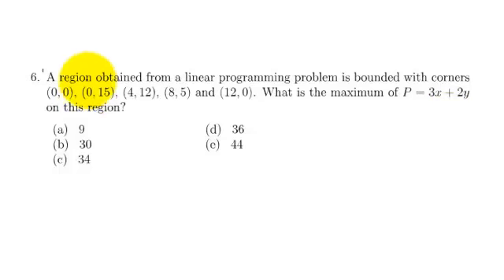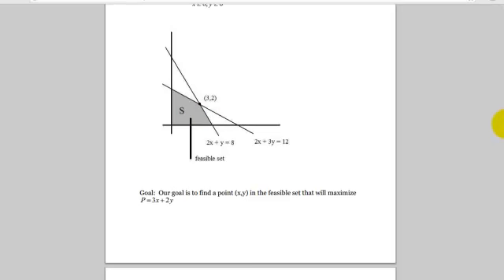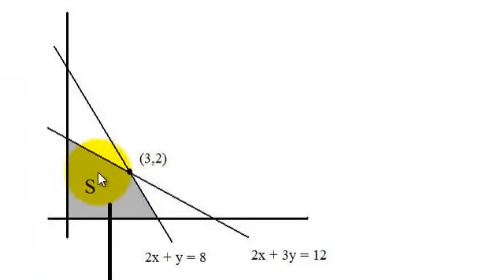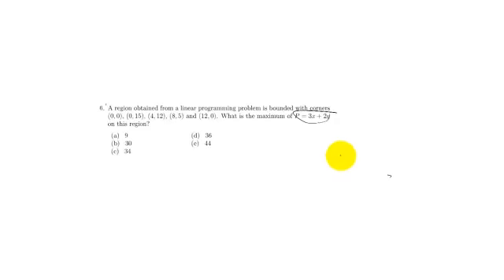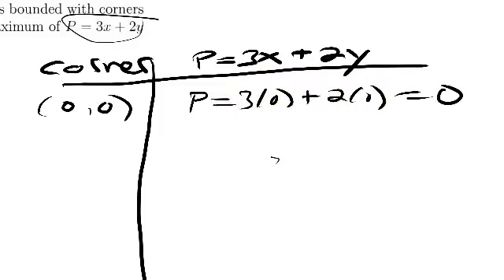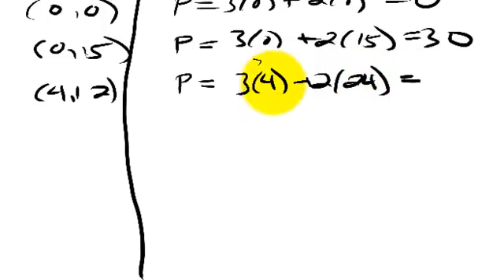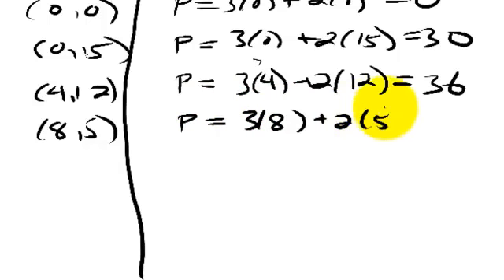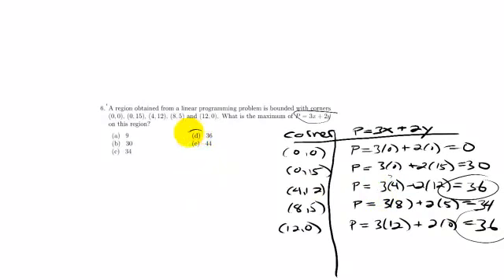Math 101 Exam 3a #6